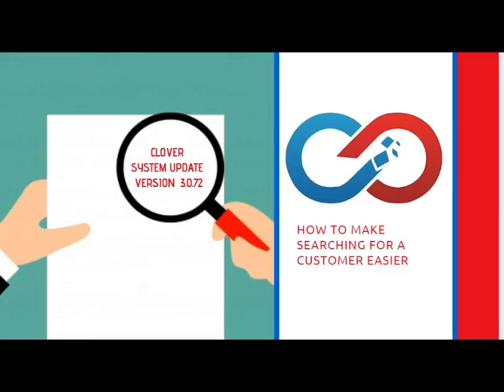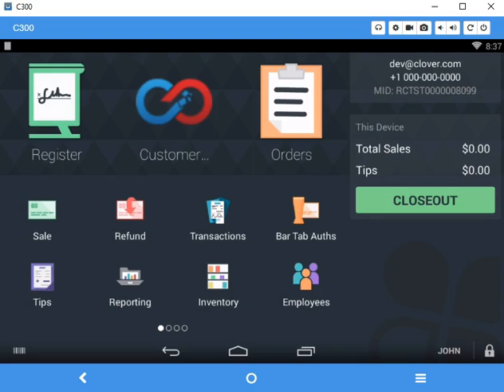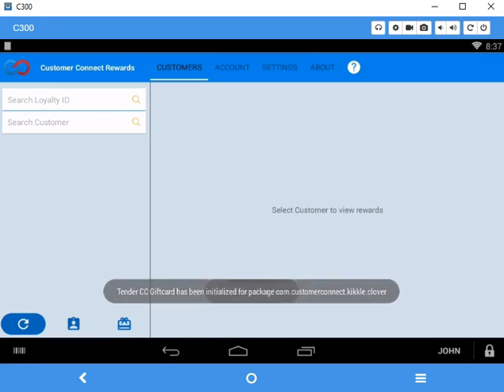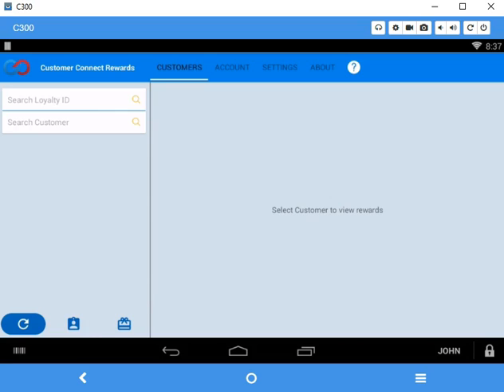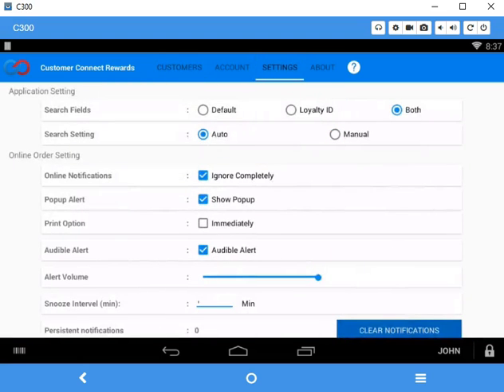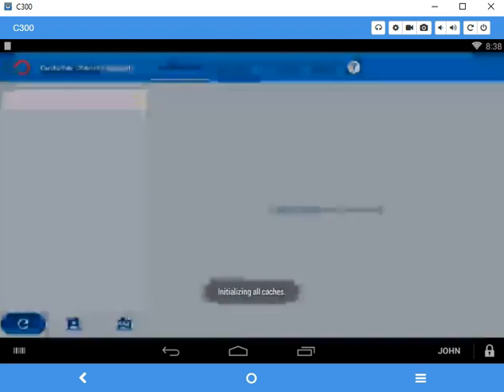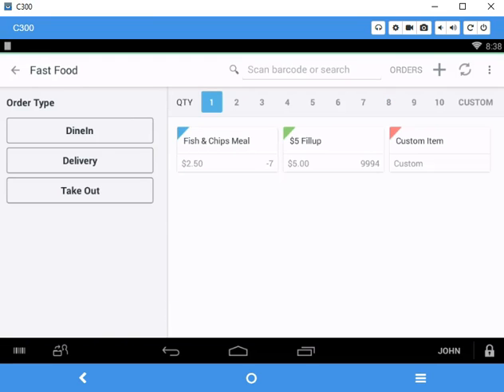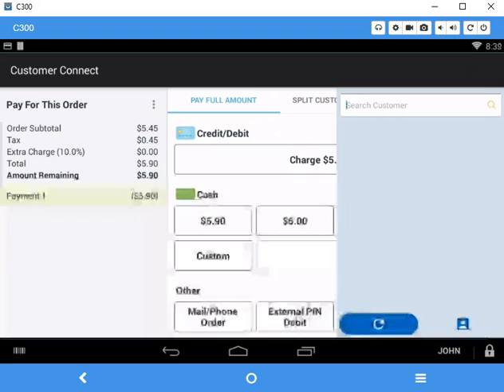How to Make It Easier to Search for Customers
Although the system has been updated for some time now, version 3.0.72 has made it easier for merchants to search for their customers while checking out. Learn more in this short video!